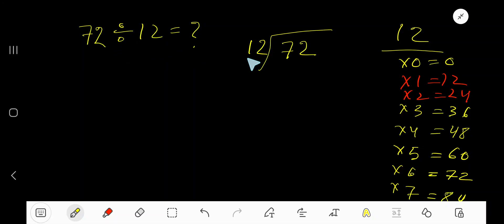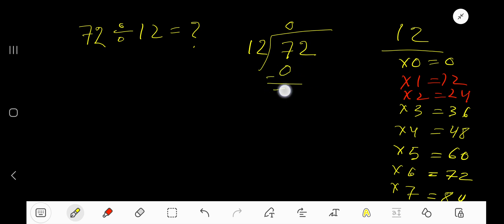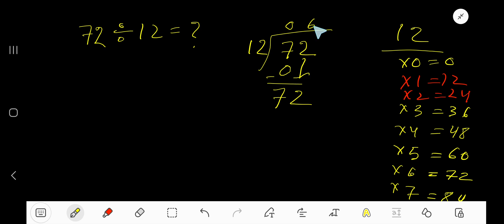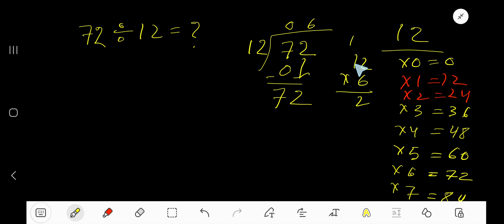72 Divided by 12||How do you divide 72 by 12 step by step?||Long Division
How to divide a whole number by another whole number, 72 / 12

72 Divided by 12 ||72 ÷ 12||How do you divide 72 by 12 step by step?||Long Division||72/12